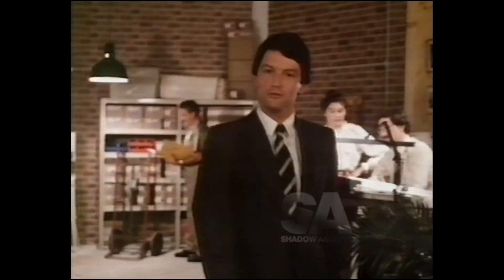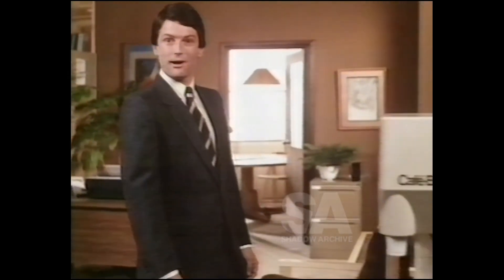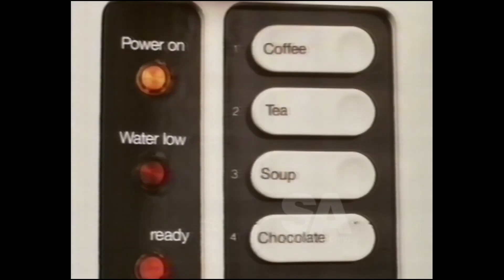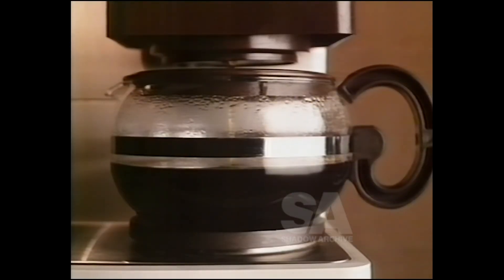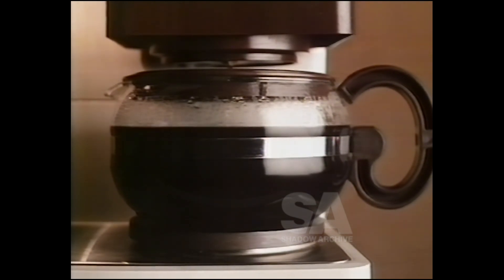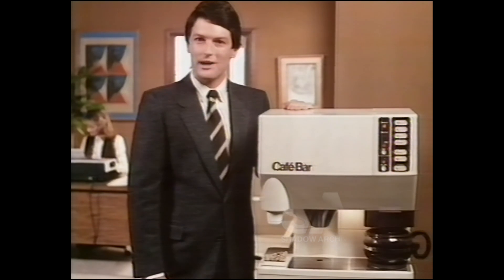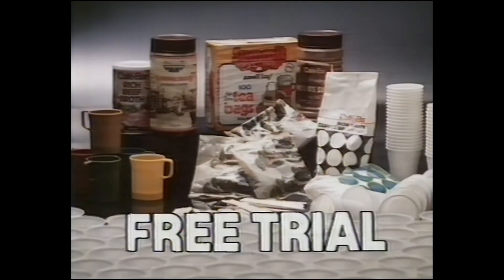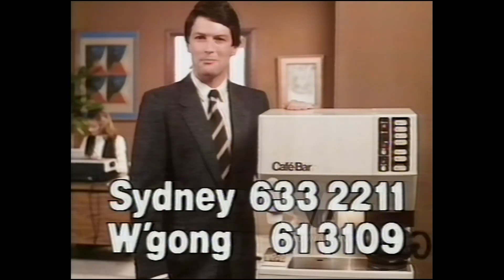Café Bar Series 6 - Australian TV / Advertisement / Commercial 80s